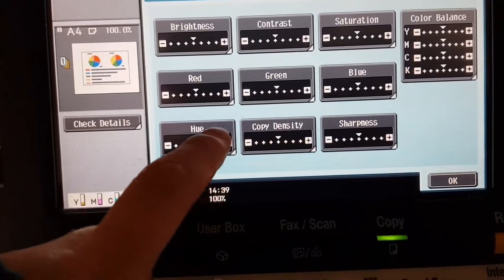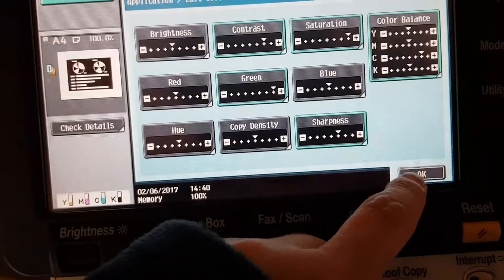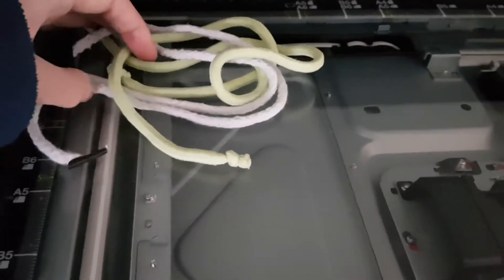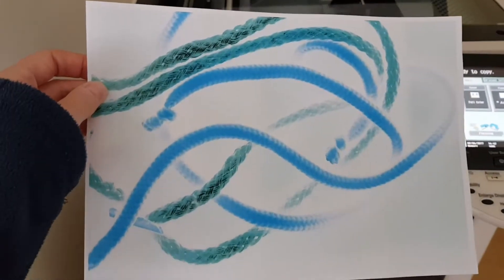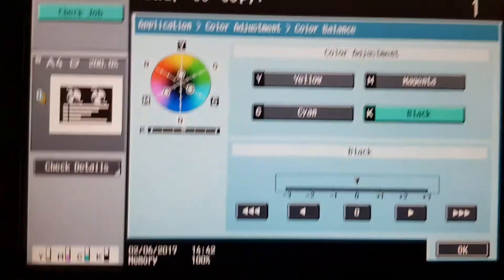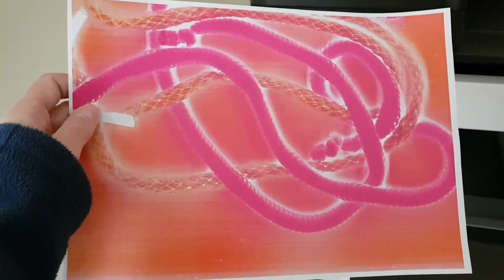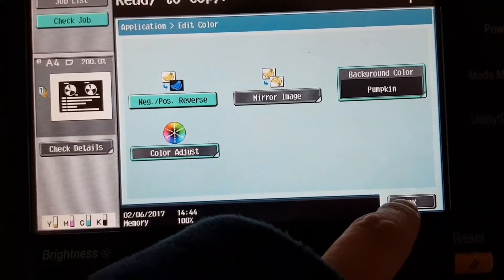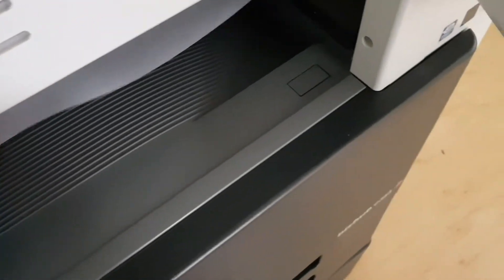Paper bag handles